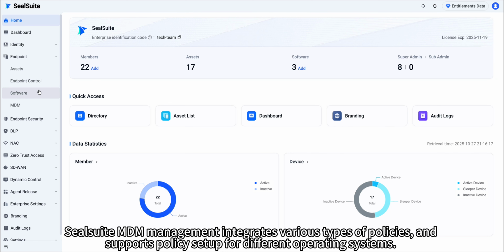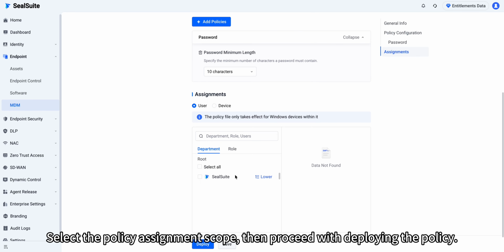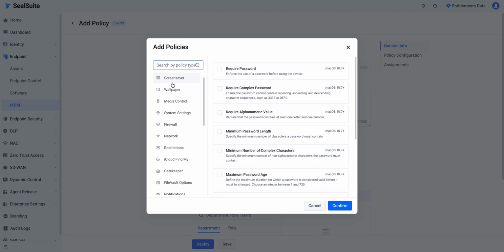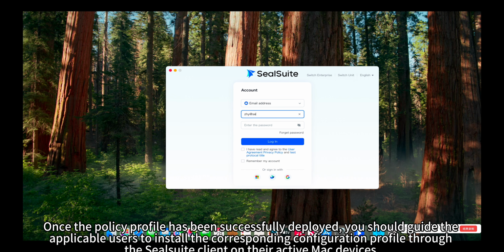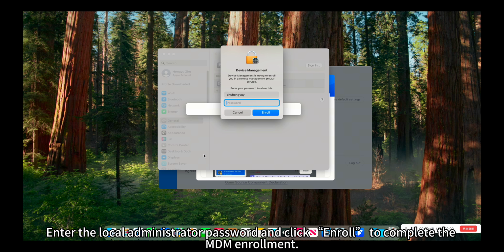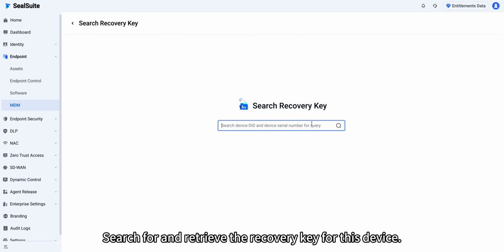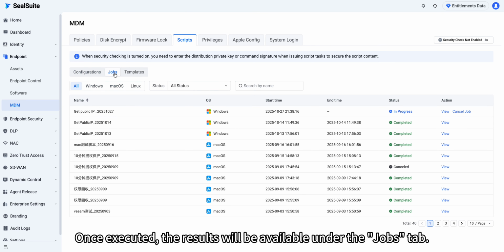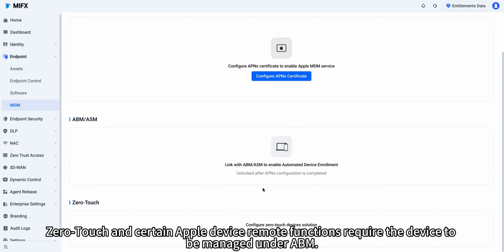SealSuite Tutorial: Centralized Mobile Device Management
This video demonstrates how to use SealSuite’s Mobile Device Management (MDM) to secure and control company devices:
- Manage unified MDM policies across Windows and macOS.
- Set system rules (e.g., password length) and deploy them by user or role.
- Guide Mac users to install configuration profiles and complete MDM enrollment.
- Enable disk encryption with BitLocker or FileVault, and easily retrieve recovery keys.
- Run remote scripts using built-in or custom templates, and review execution results.
- Configure APNs/ABM for Apple devices to enable zero-touch deployment and remote management.
Simplify device control and strengthen endpoint security with SealSuite MDM.